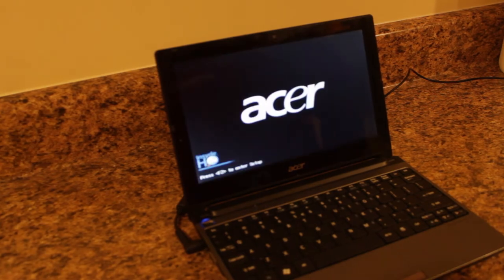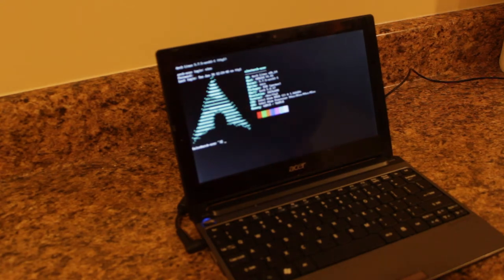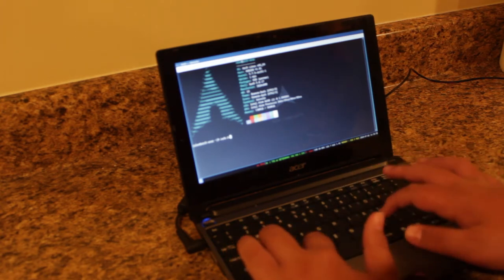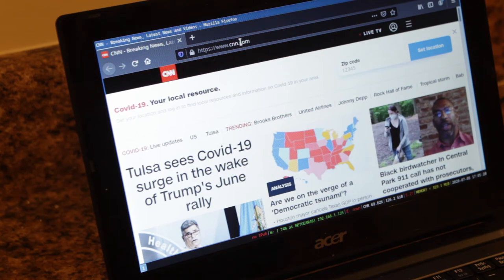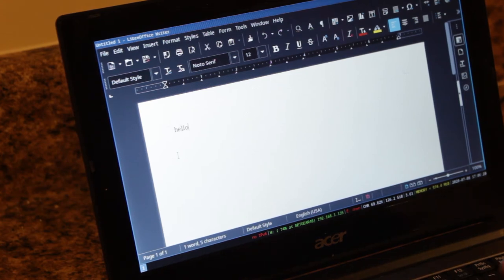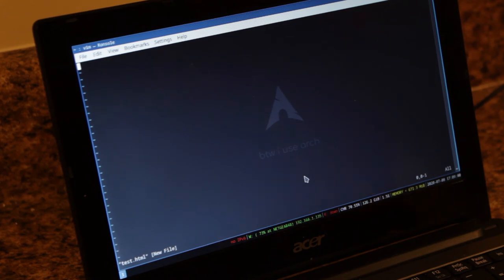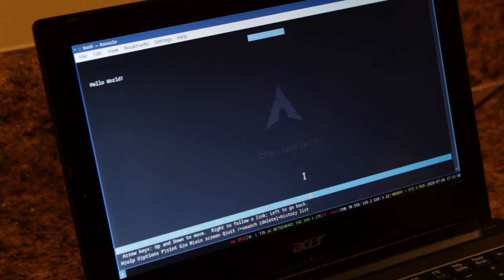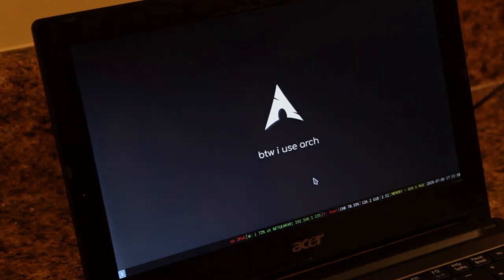My Old Netbook | Arch Linux on a Netbook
In this video I show you my Acer Aspire One Netbook from 2008. I show off some basic tasks using Arch Linux as the operating system.

Specs:
CPU: Intel Atom 1.666 gHz Single core
RAM: 1 gb
Display Resolution: 1024x600
OS: Arch Linux

Check me out on LBRY(lbry.tv): lbry://@alexthelion335